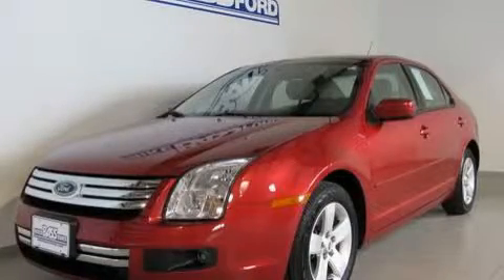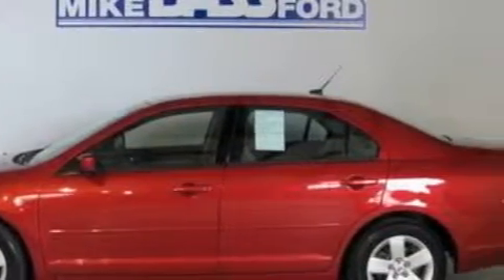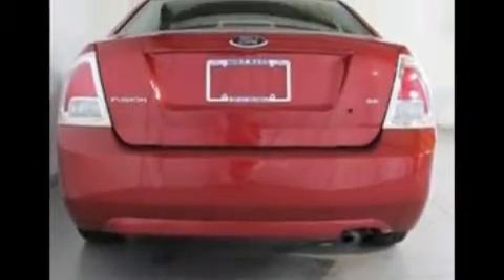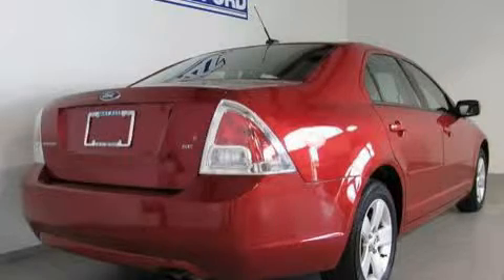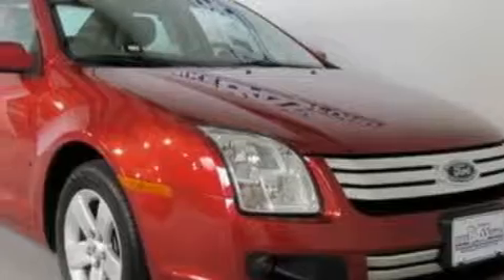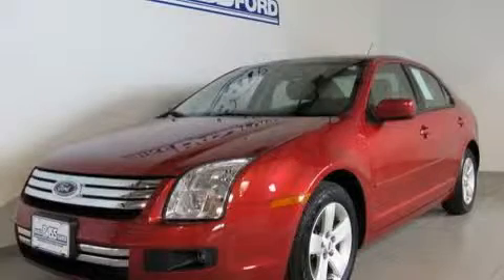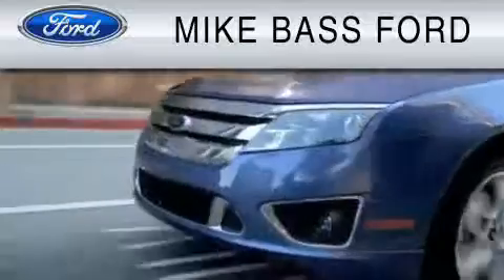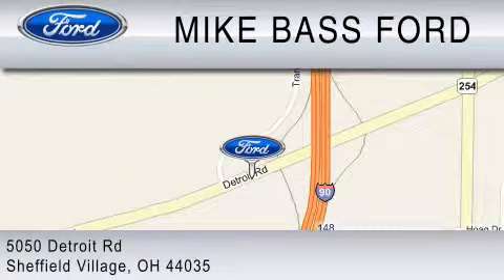Preowned 2008 FORD FUSION Sheffield Village OH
Year: 2008
 Make: FORD
 Model: FUSION
 Engine: 2.3L I4
 Trans.: AUTO
 Exterior: RED
 Miles: 13,369
 Interior: TAN

 2008 FORD FUSION Sheffield Village  OH